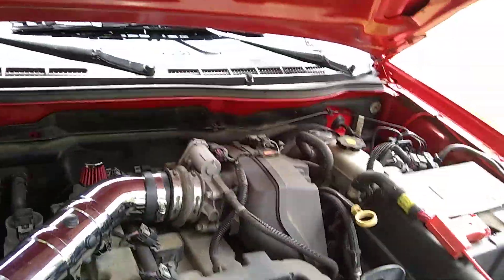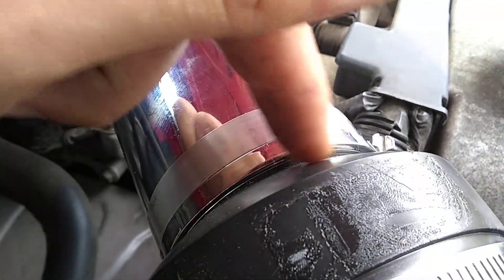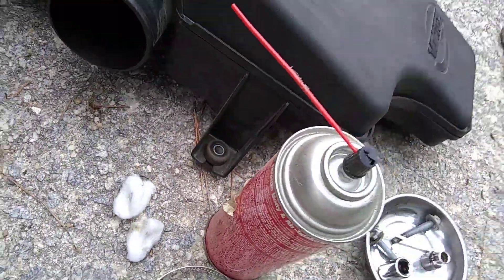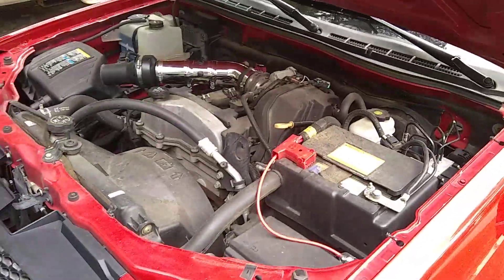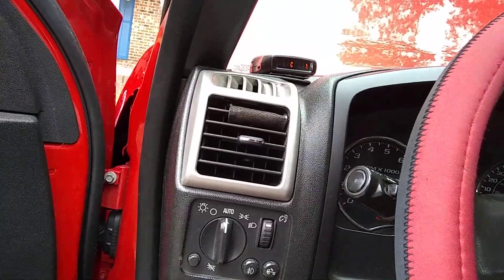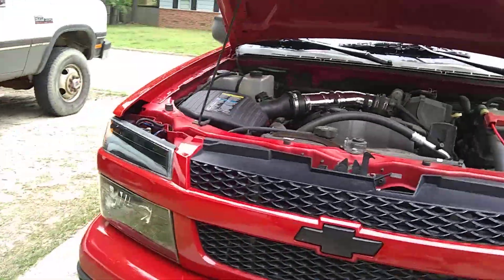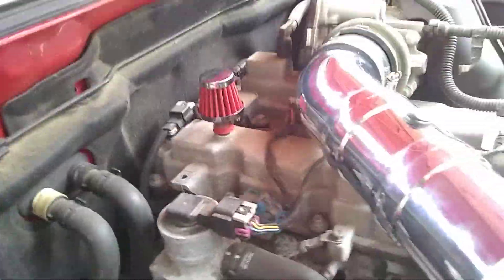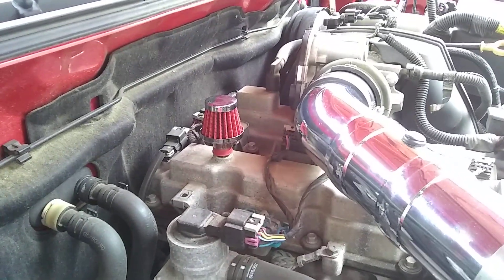Custom cold air intake on the Little Red Chevy.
I got to build up the custom cold air intake for my 2009 Chevy Colorado. This is on a 2.9 Liter 4 cylinder.